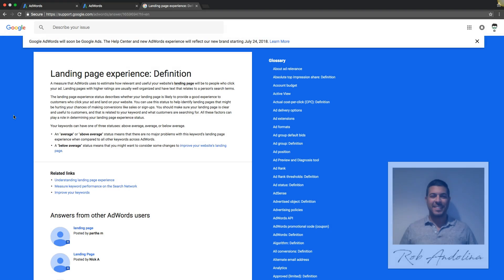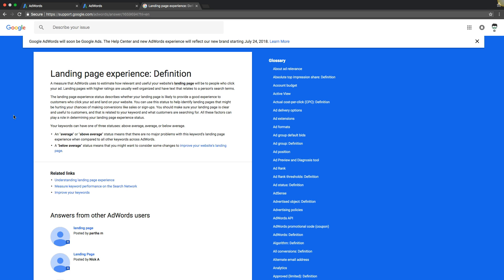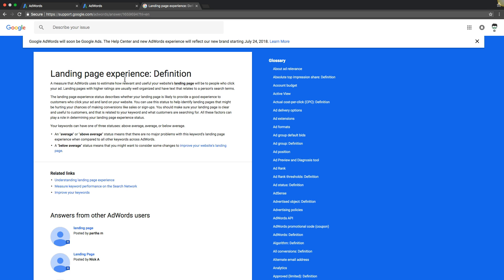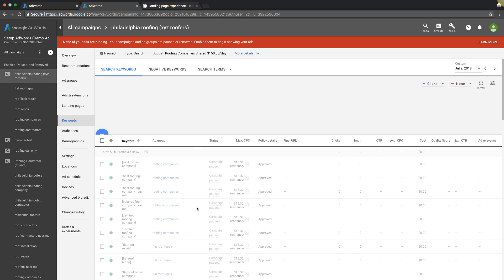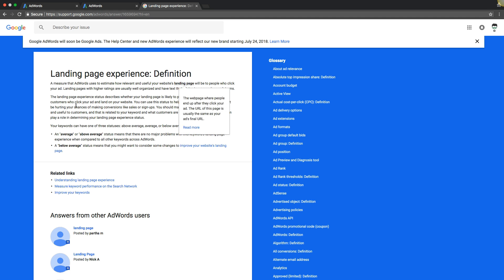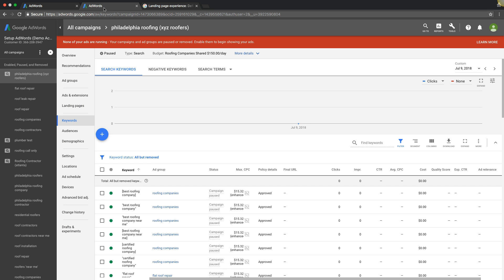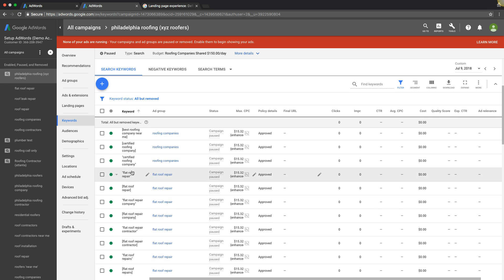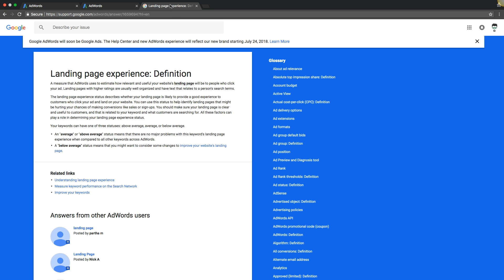Adwords Landing Page Experience Explained 🔥 INCREASE Quality Score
Adwords Landing Page Experience Explained

Adwords Landing Page Experience Explained. In this Google Adwords landing page tutorial we cover Adwords landing page experience, how it working and how it ties into Adwords quality score. And how to increase Adwords quality score.  We hope you enjoy this Adwords tutorial about landing page experience and Quality score.